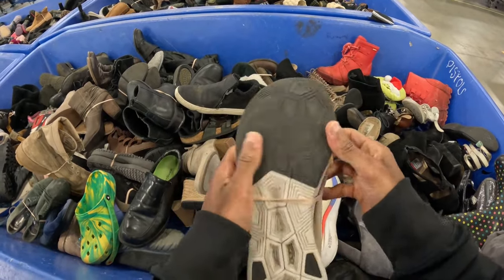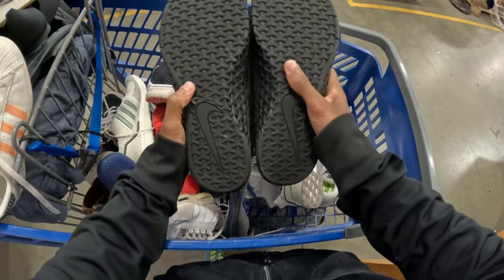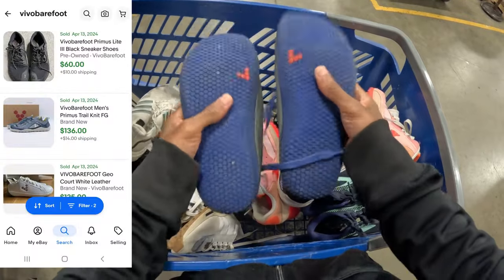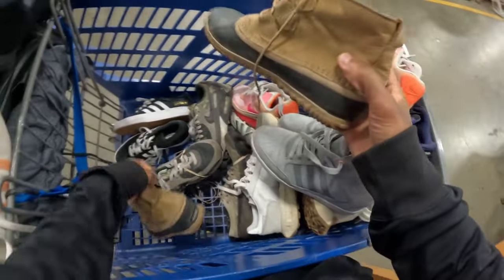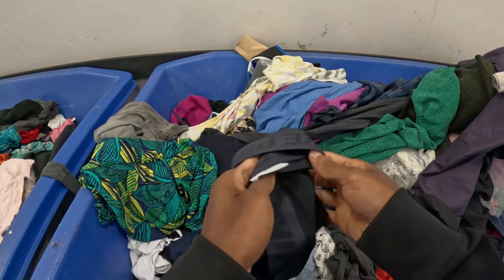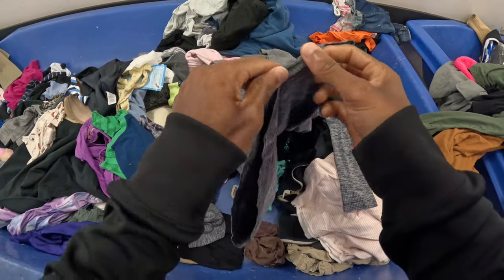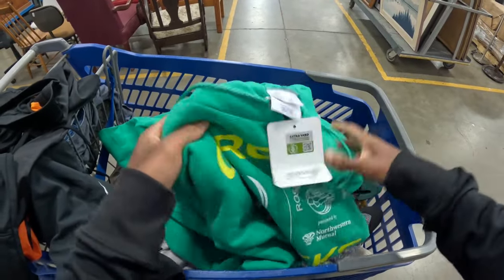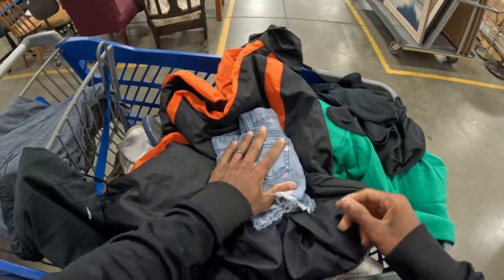I Found So Many Shoes At The Goodwill Bins!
I Found So Many Shoes At The Goodwill Bins! In this video I went to the Goodwill Bins and found tons of shoes that I can resell for a profit. Most of the shoes that I found should be profitable to flip online. Succeed!